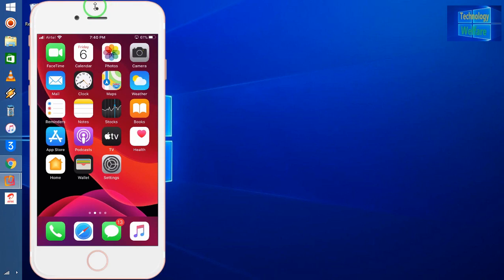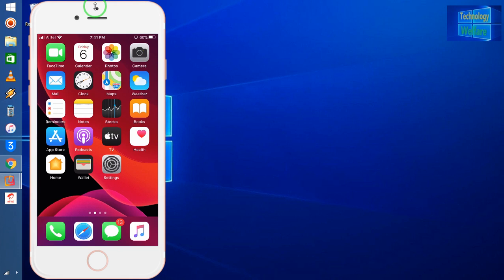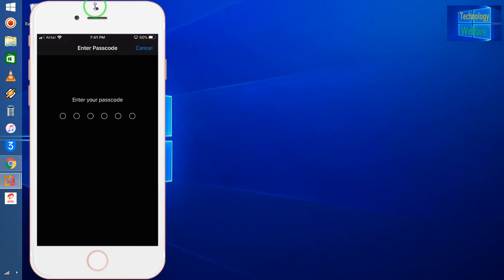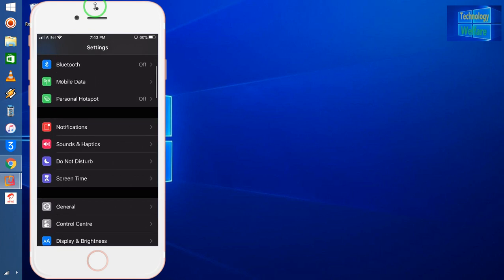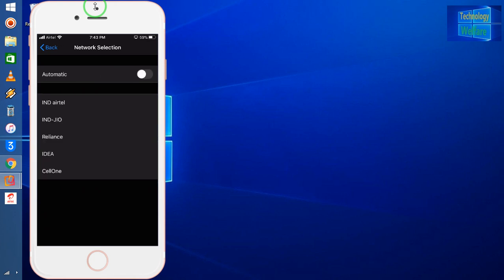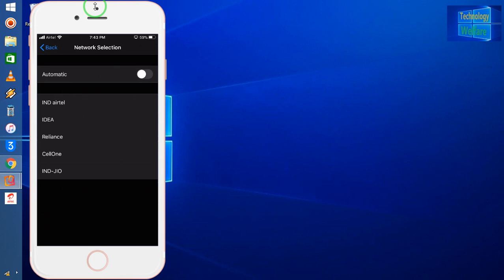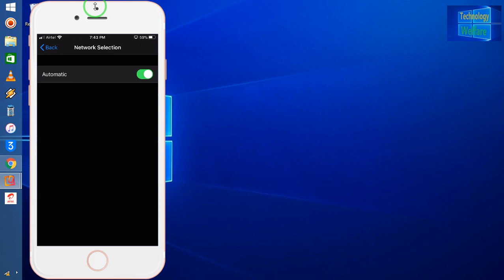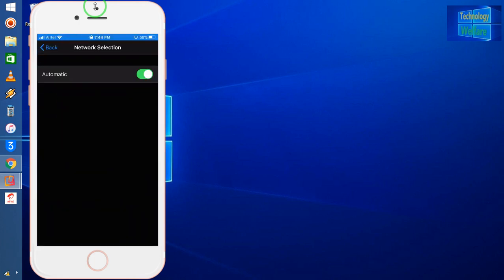iPhone -How to Reset Network Settings /Fix No Service Issues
Resetting network settings can solve some network issues such as sim card not detecting your carrier, showing no service or constantly searching for a network. Resetting network settings can solve alot of wifi network issues as well. Dont forget that once you reset the network you will lose all network settings. For example you will have to retype the passwords to your wifi networks.